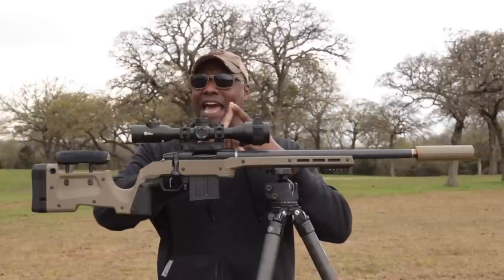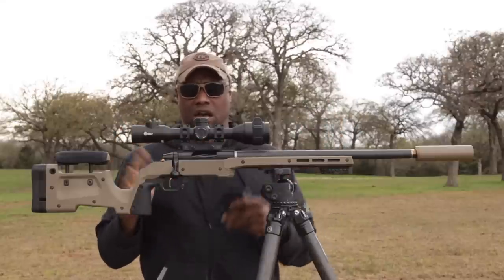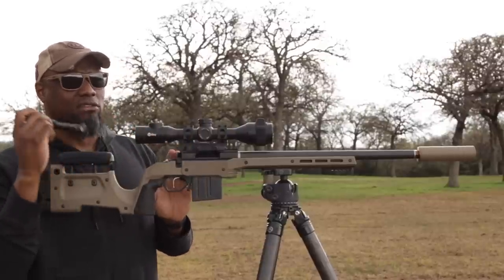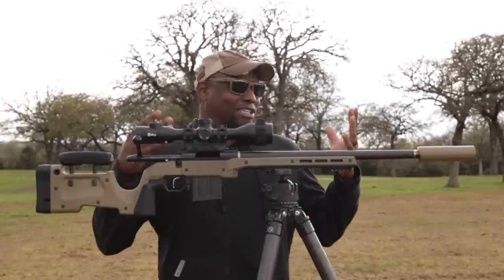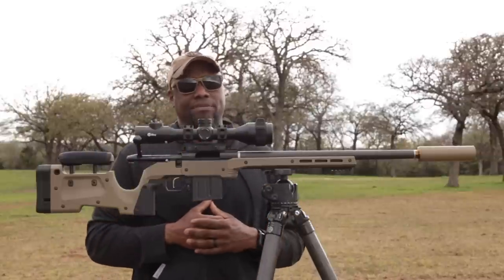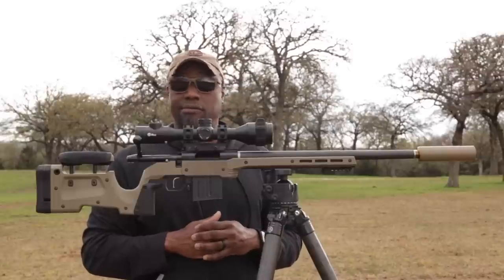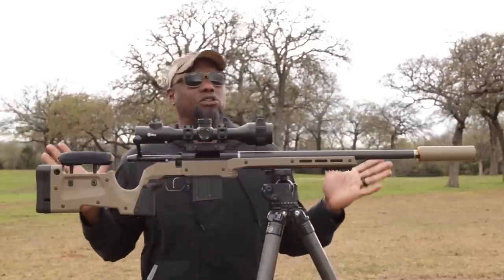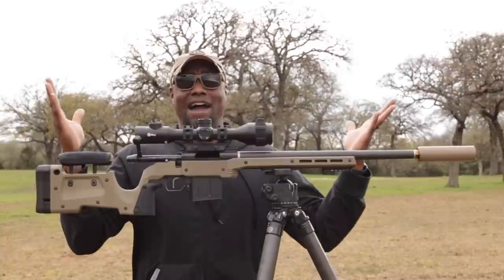My custom .223 Bolt Gun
My first but definitely not my last.

- Impact Precision 737 action
- Christensen Arms 20" 1/7 barrel
- Otter Creek Labs Polonium 556
- iRay USA Bolt TH50C 640 Thermal
- Grin Hard Ammo 62gr HPBT
- MDT XRS Chassis
- Two Vets Recon V2 Tripod

- For your thermal and night vision check out "Ultimate Night Vision"
- For firearms and suppressors check out "Bauer Precision"